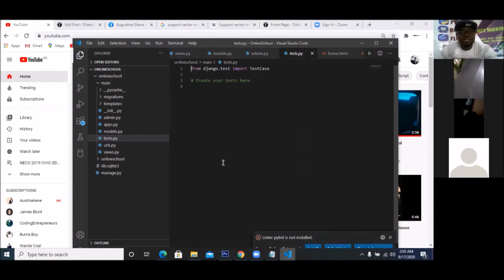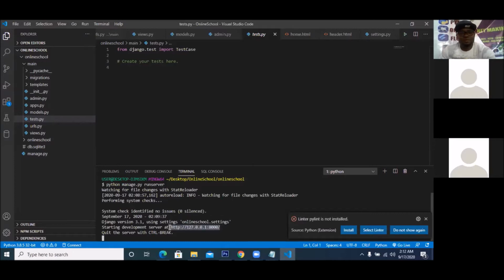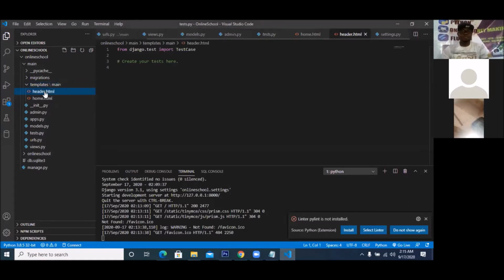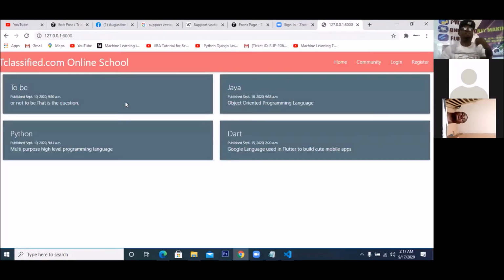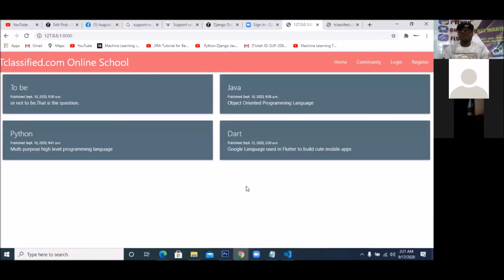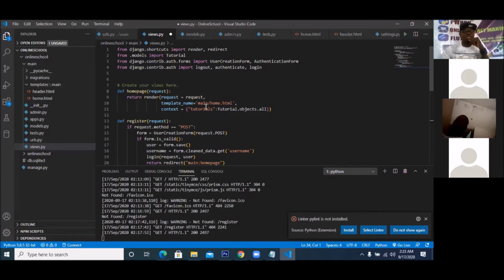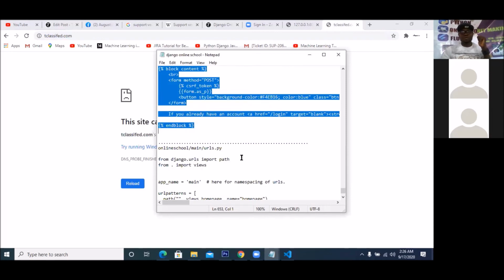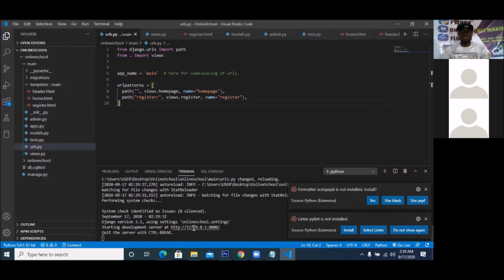DJANGO USER REGISTRATION BY AUGUSTINE EKENE EMEKA TCLASSIFIED COM